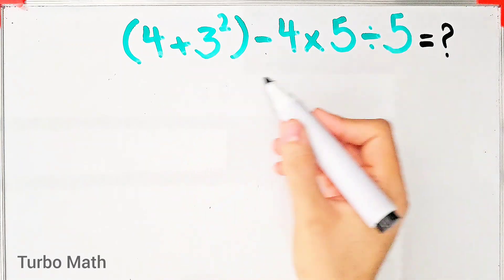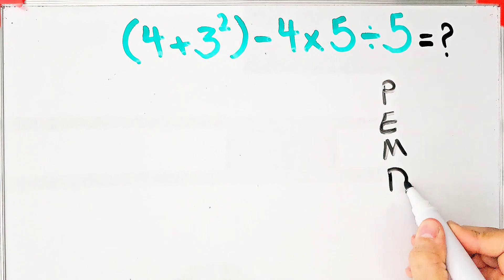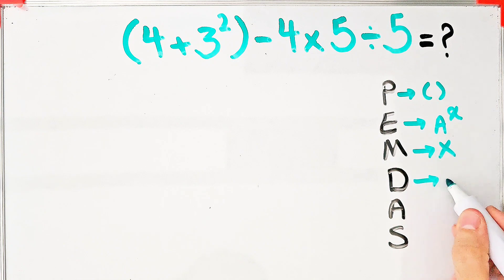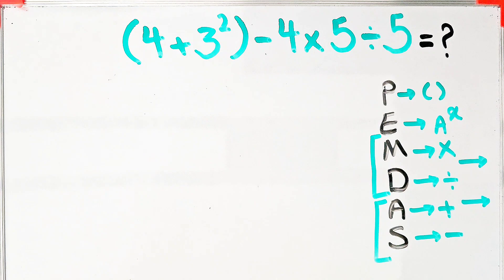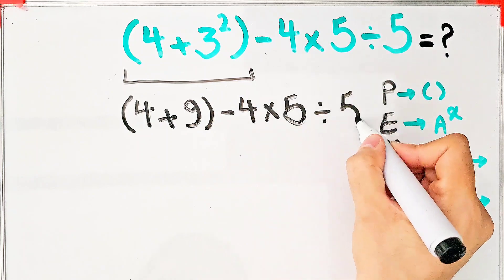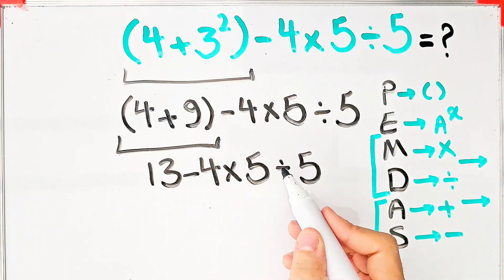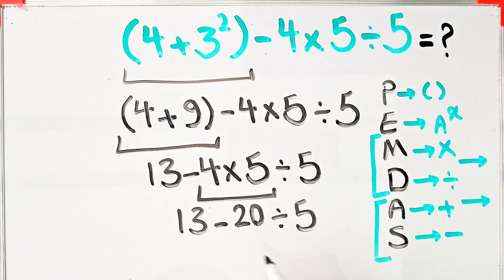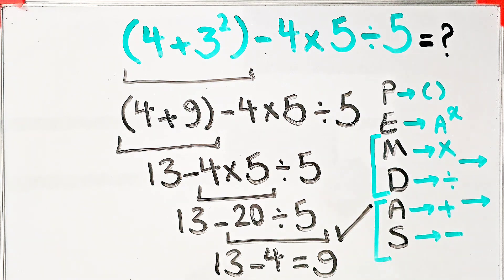Most People Get This Math Question Wrong!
PEMDAS stands for:
P - Parentheses
E - Exponents